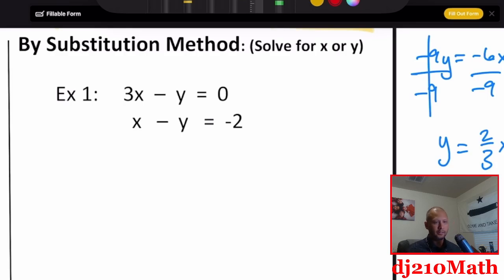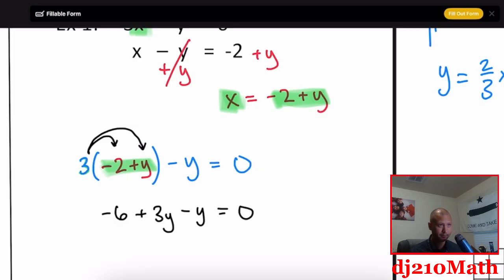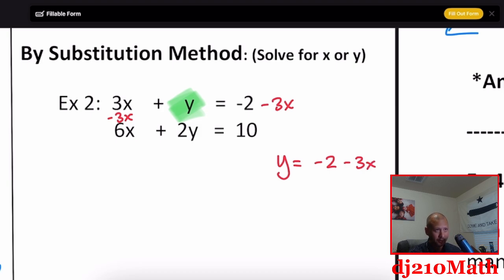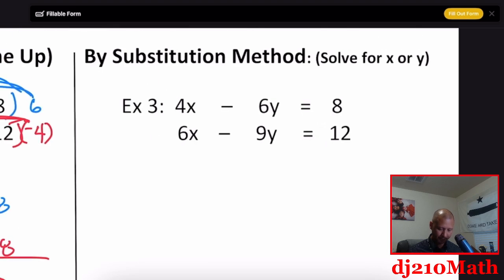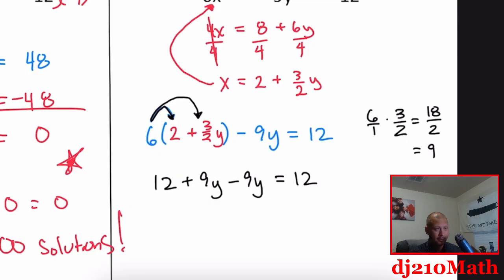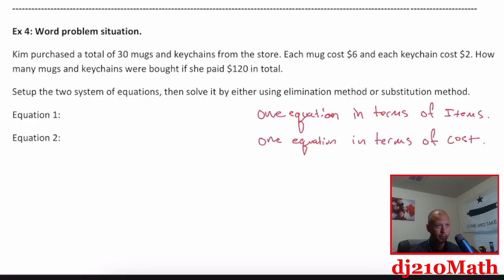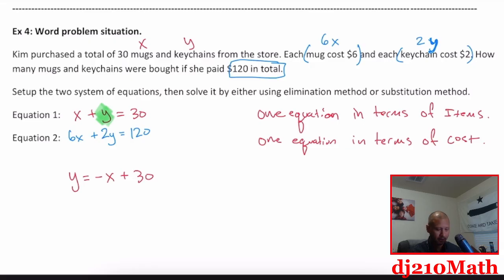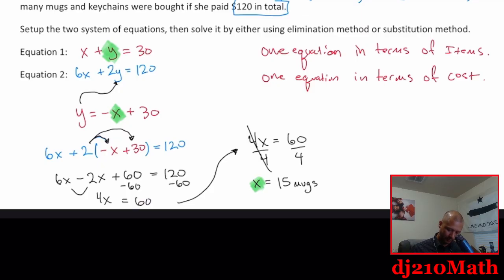2x2 Substitution Method Notes (on Level)